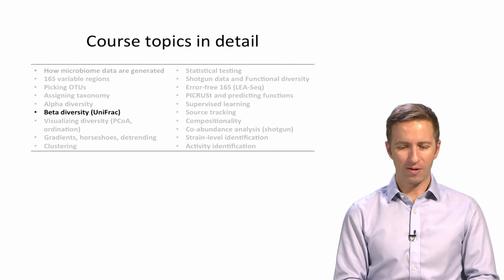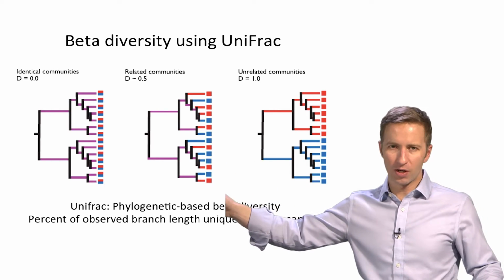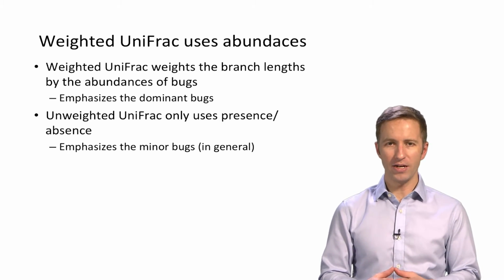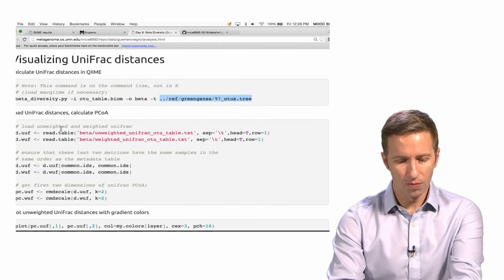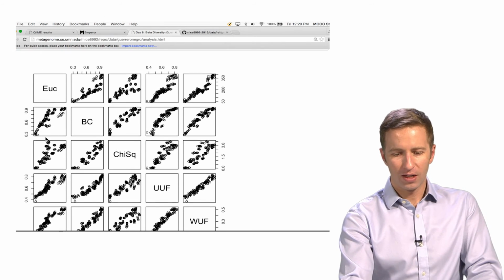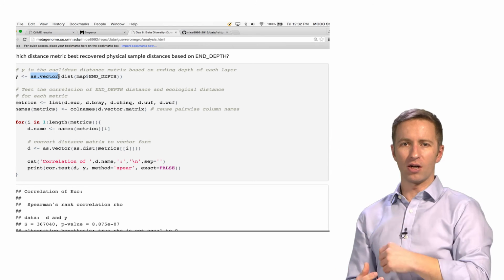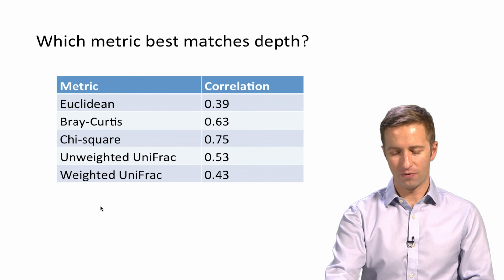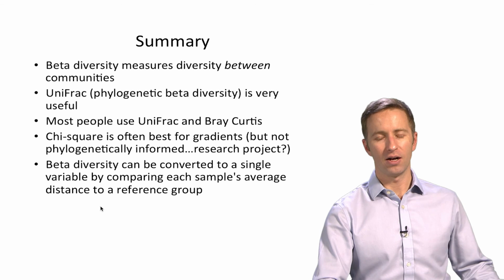Microbiome Discovery 9: UniFrac